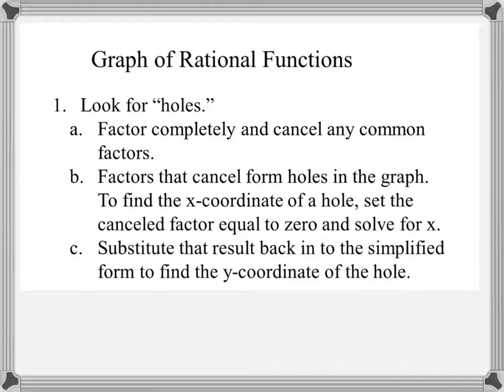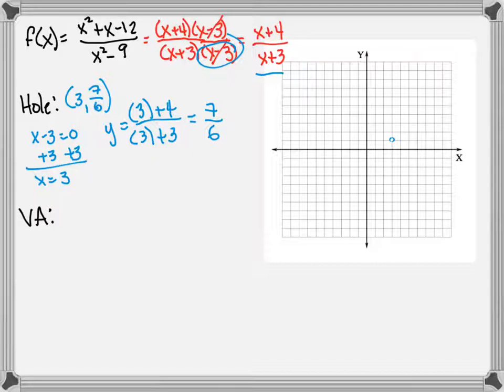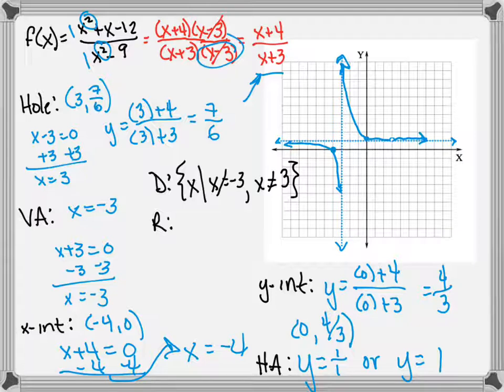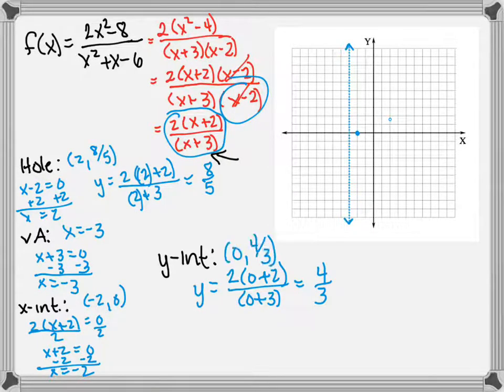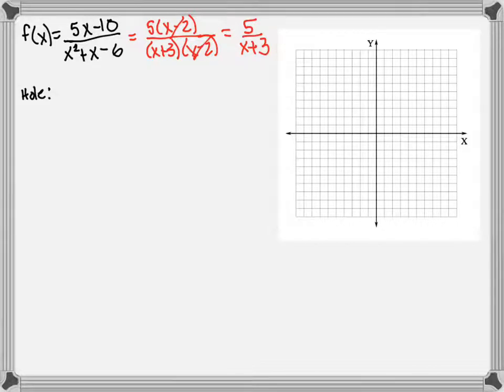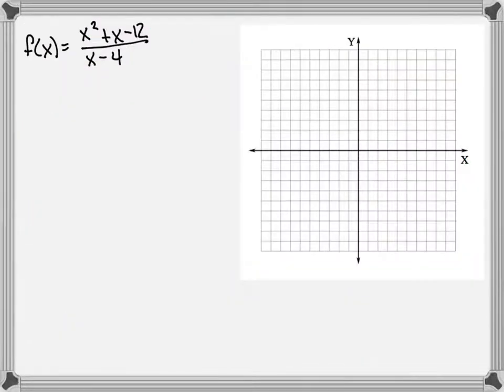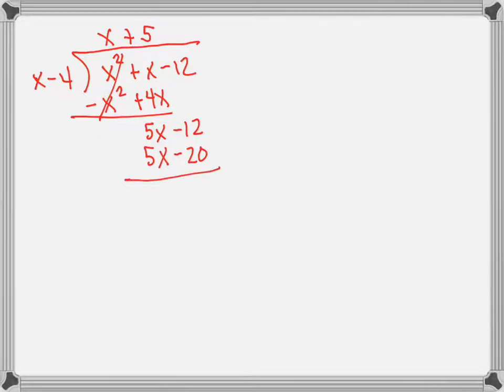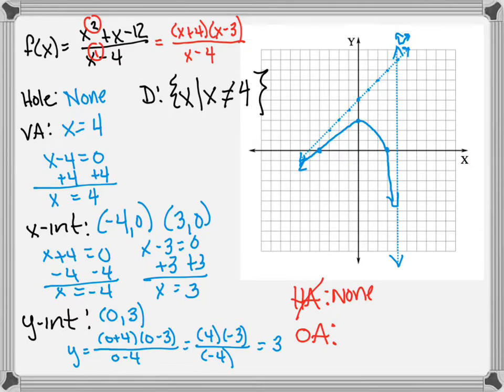5 4 The Graph of Rational Functions